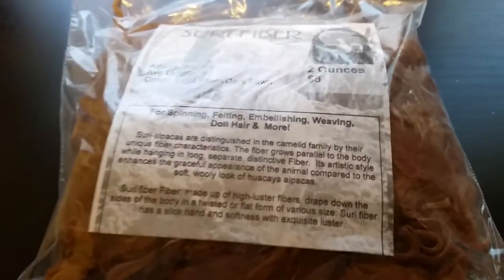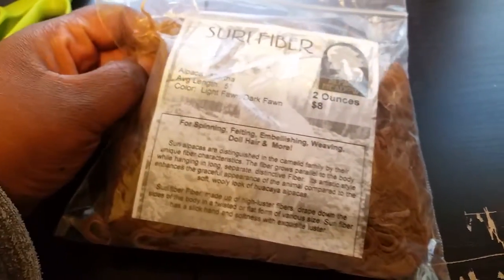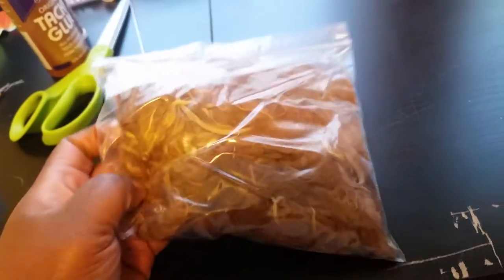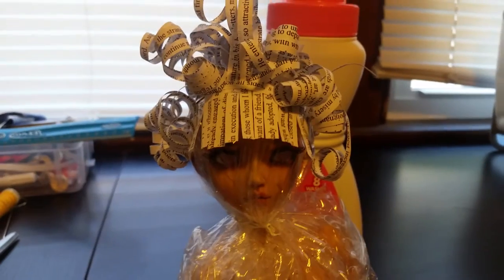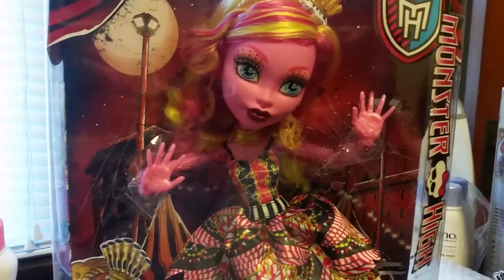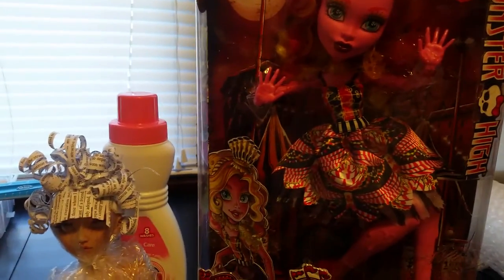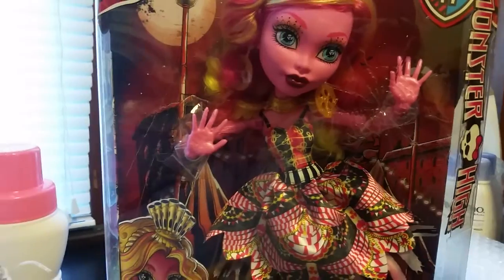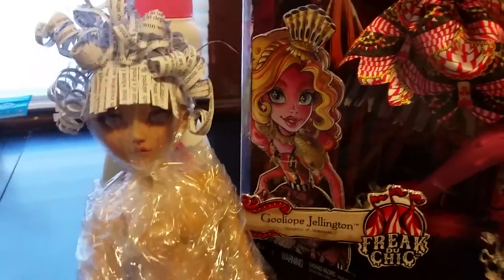Tales of a horrible wig, Bellevue, and a big Monster High!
Here I take you down the road of a failure, a smidge about Bellevue, and OMG! Who is that gigantic pink thing? Oh noes! XD